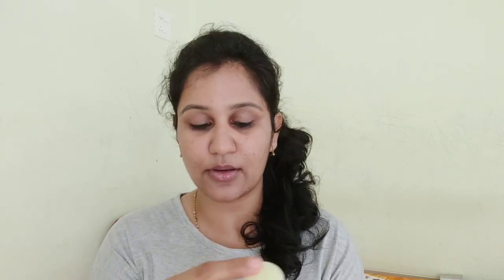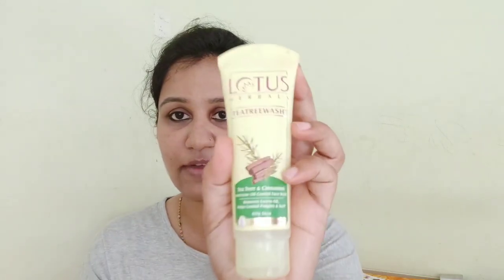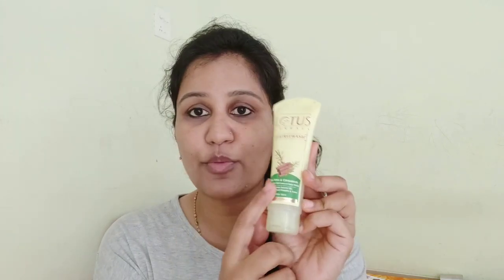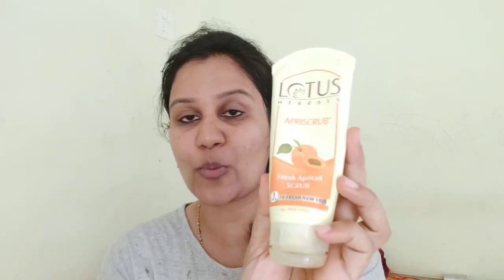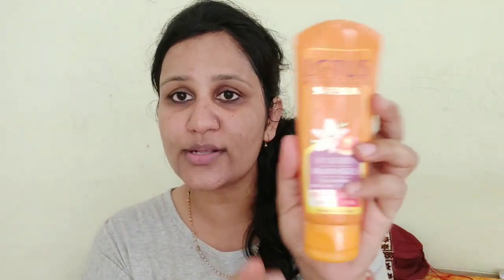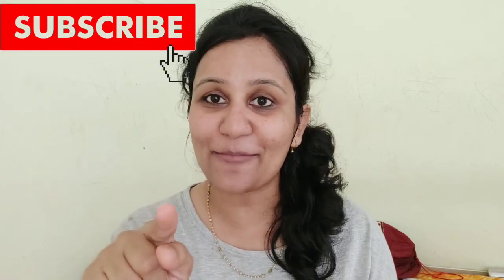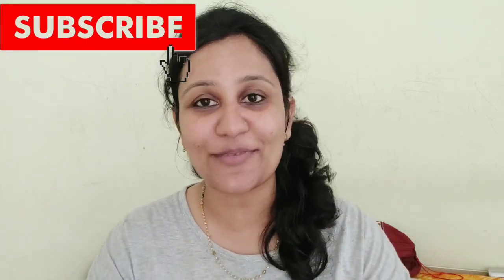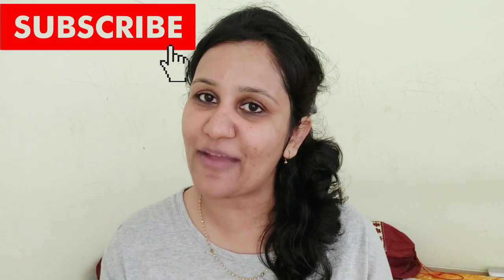Clean-Up For Oily Skin Type |Step by Step Demo | How To Do Clean Up Your Face At Home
Hey guys,

Hope you all like my videos..

Below are some useful links for Hair and Skin care